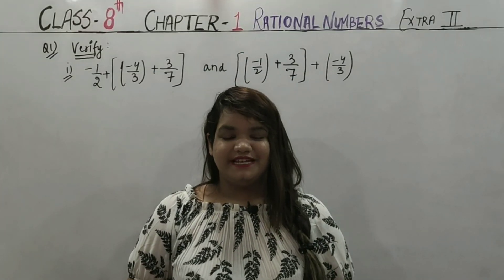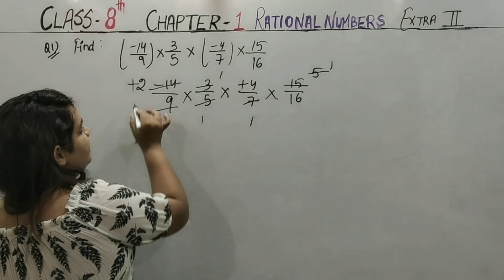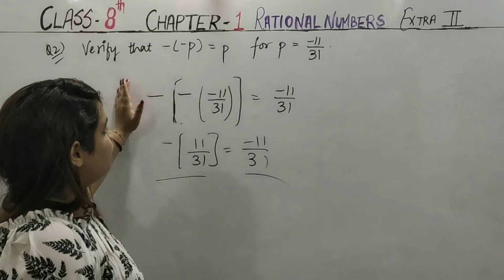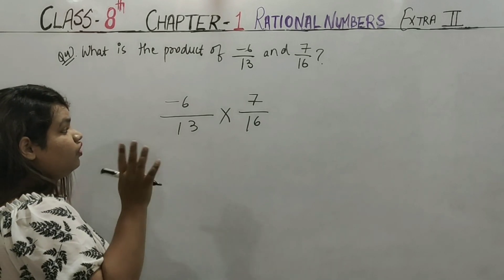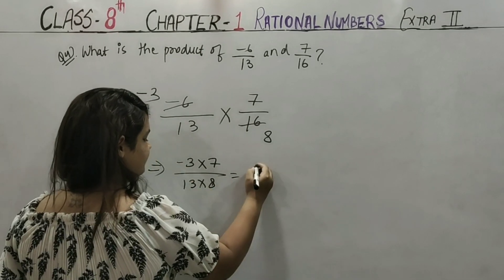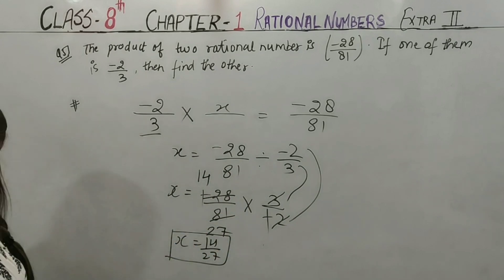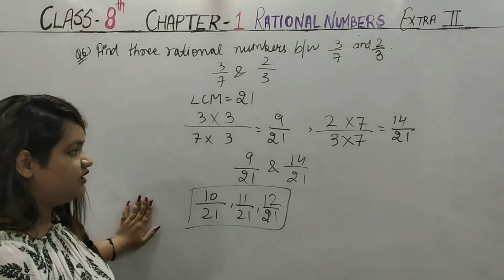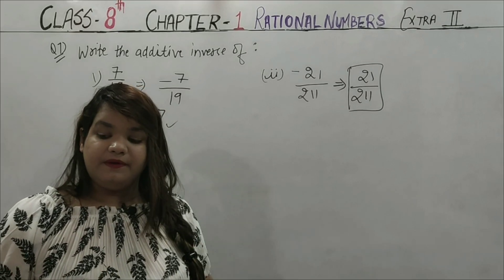Chap 1- Rational numbers- Extra Questions (ii)||Class 8th Maths NCERT solutions videos||SSC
Welcome to EDU Maths!

This video contains Extra Questions of chapter 1 i.e. Rational numbers of Class 8 maths ncert.